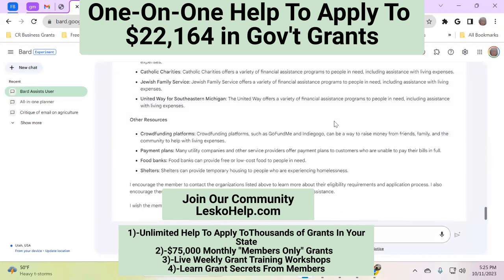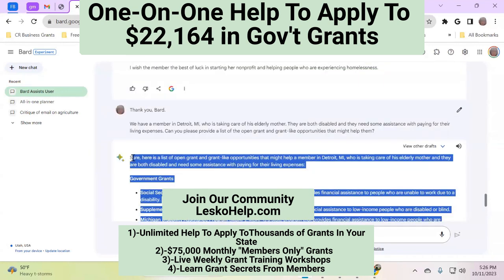Finally!!! One-On-One Help Available To Apply To $22,164 In Gov't Grants Every Year